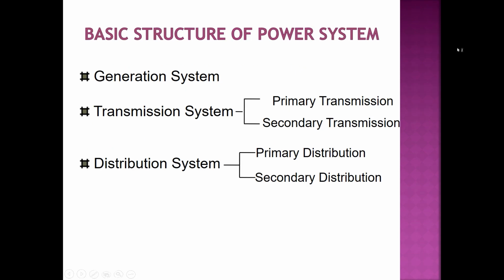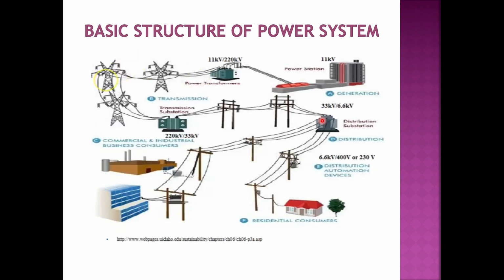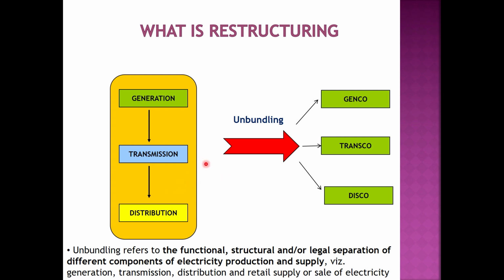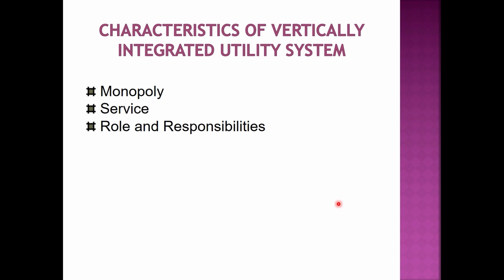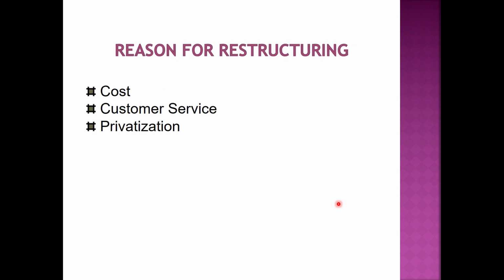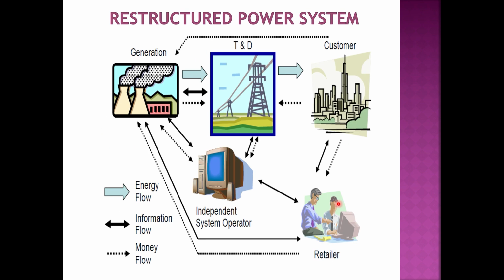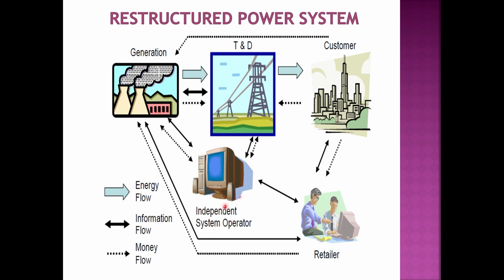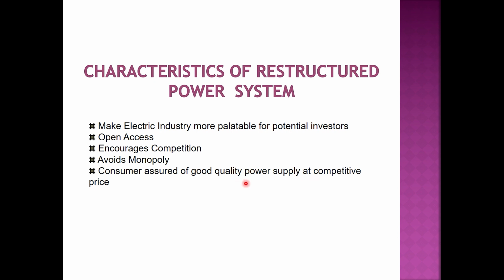Restructured Power System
Introduction of restructured power system